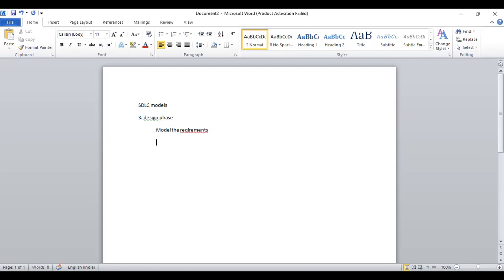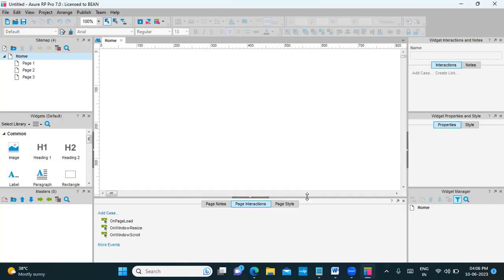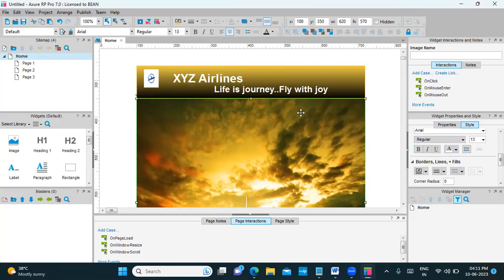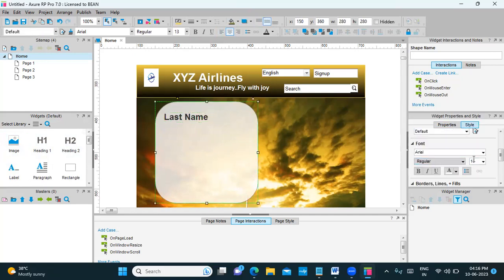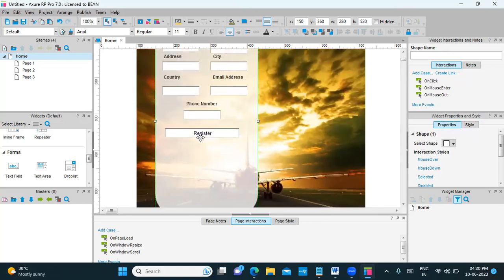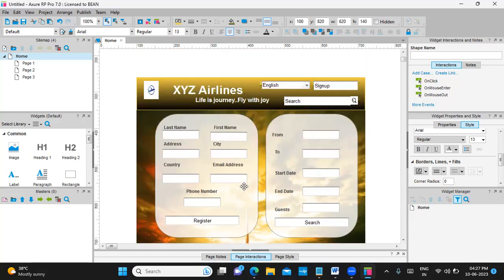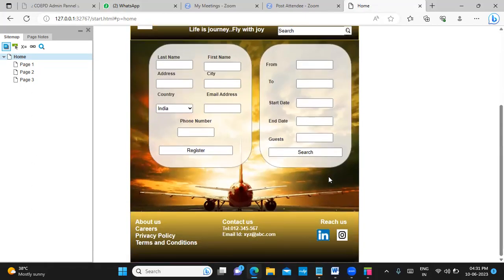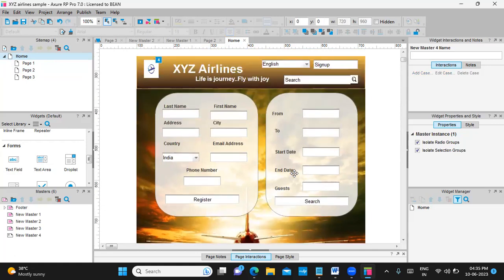Axure RP Video 1006